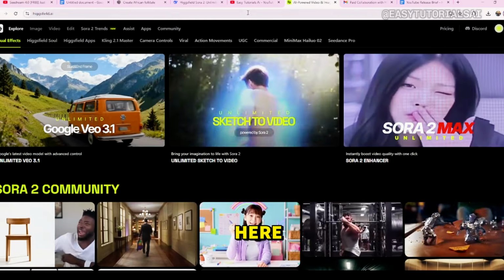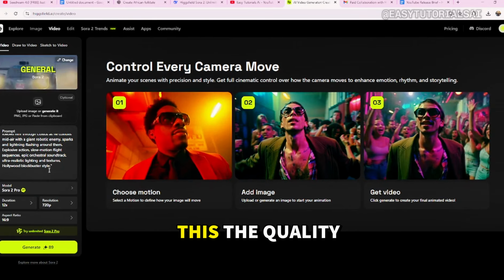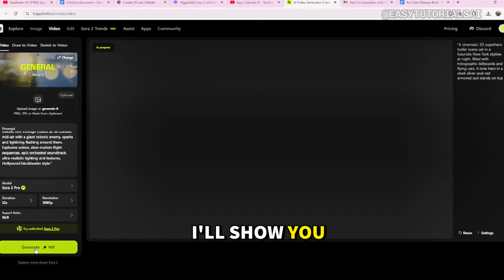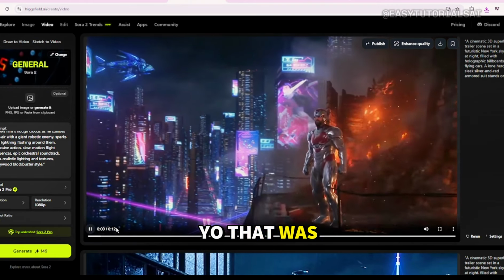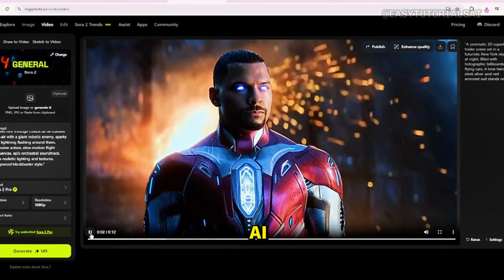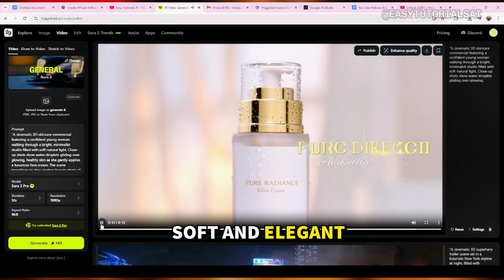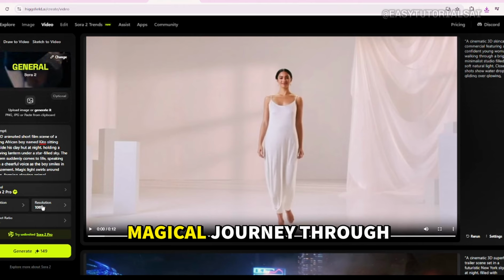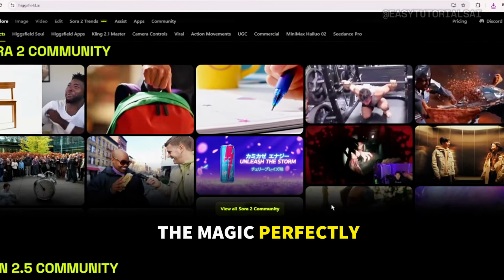I Tried Higgsfield Sora 2.0 Pro — and it’s absolutely mind-blowing!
🎬 I Tried Higgsfield Sora 2.0 — and it’s absolutely mind-blowing!
The new Higgsfield Sora 2.0 update is changing AI video forever. This tool now allows unlimited AI video generation with realistic motion, cinematic lighting, and creative freedom like never before.

➡️In this full tutorial and demo, I’ll show you:
✨ How to use Higgsfield Sora 2.0 from your first prompt to full cinematic scenes
🎥 How to create a short film, commercial, and kids’ animation entirely with AI
⚙️ Tips to write the best AI video prompts for storytelling and editing
💡 Why this update makes AI filmmaking faster, easier, and more accessible

Whether you’re a creator, filmmaker, or AI enthusiast, this video will show you how Sora 2.0 transforms your words into high-quality video content — instantly.

⏱️VIDEO CHAPTERS⏱️
00:00 – Intro: What is Higgsfield Sora 2.0
01:30 – Setup & Access Guide
03:00 – Writing Prompts for AI Video
05:00 – Generating Realistic Cinematic Footage
08:30 – Making a Short Film with Sora 2.0
10:00 – My Honest Thoughts & Review